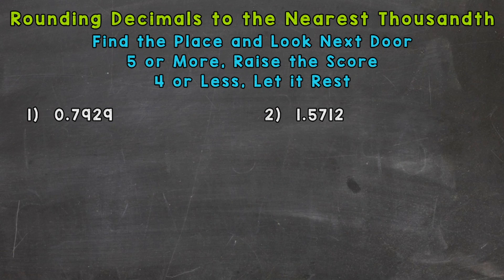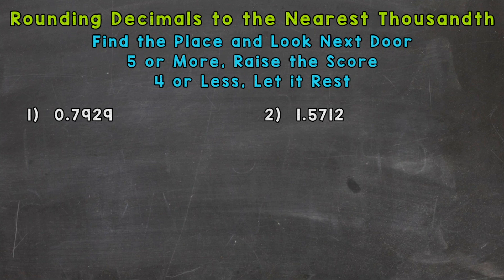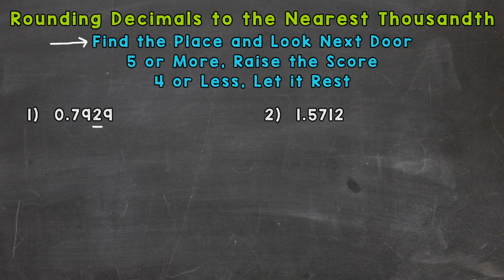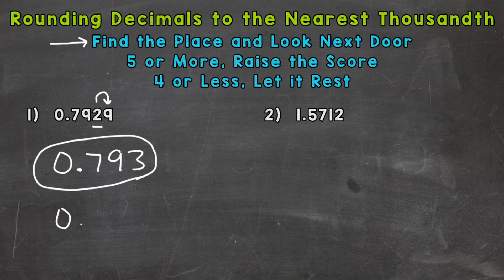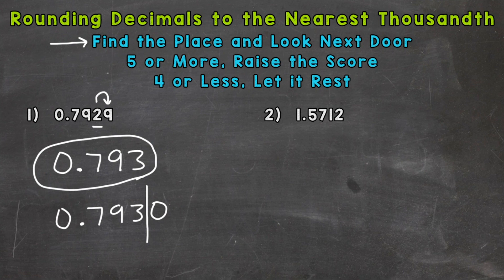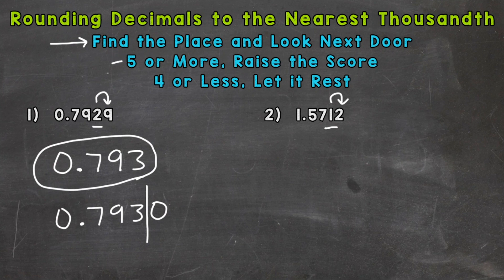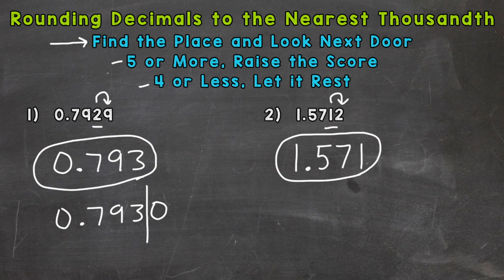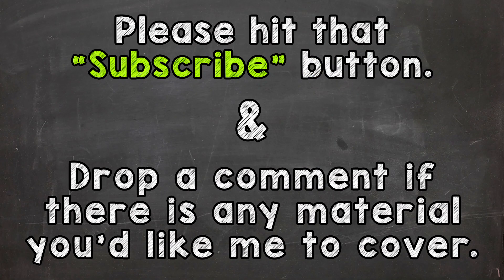Rounding Decimals | Round to the Nearest Thousandth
Welcome to Rounding Decimals to the Nearest Thousandth with Mr. J! Need help with how to round to the nearest thousandth? You're in the right place!

Whether you're just starting out, or need a quick refresher, this is the video for you if you're looking for help with how to round to the thousandths place. Mr. J will go through rounding decimal examples and explain the steps of rounding to the nearest thousandth.

Hopefully this video is what you're looking for when it comes to how to round to the nearest thousandth.